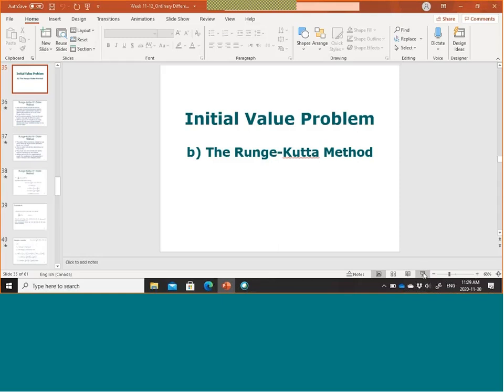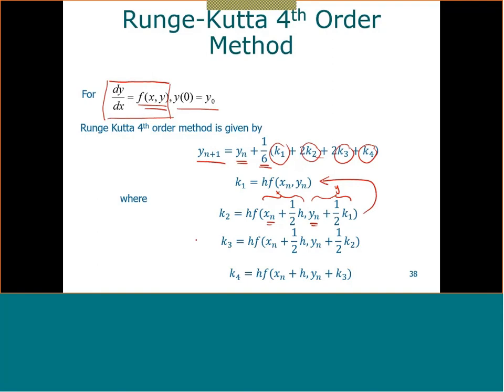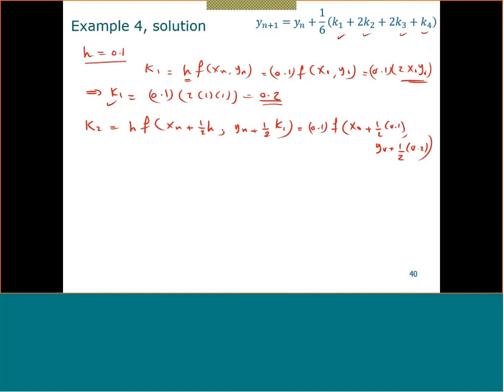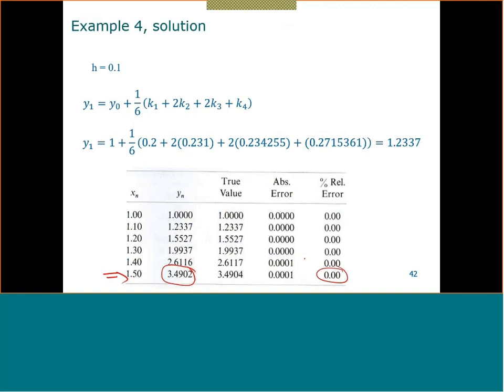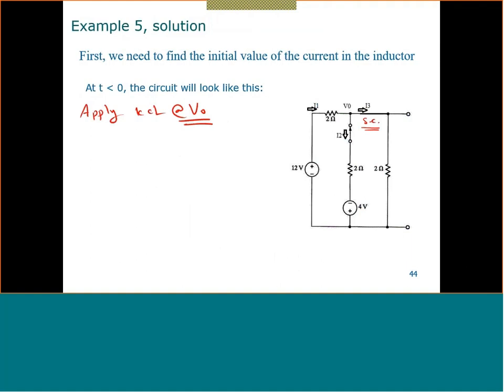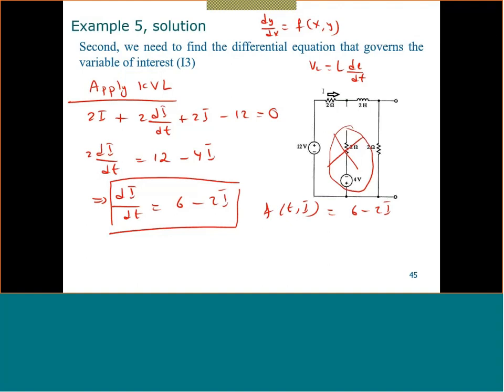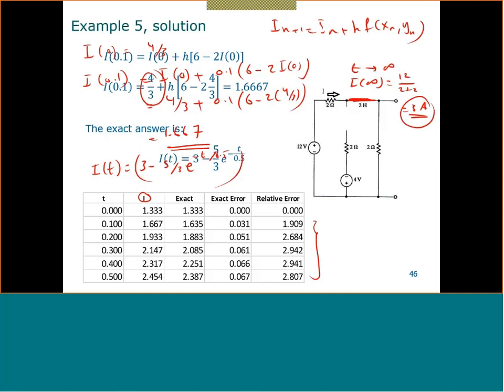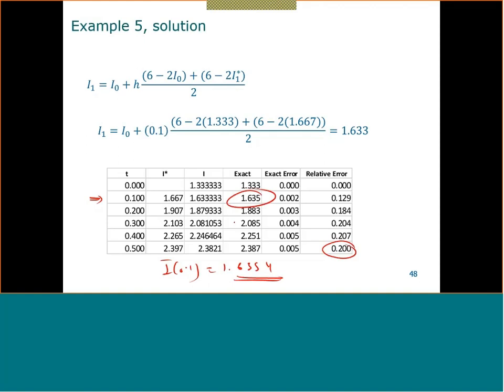Lecture 26: Ordinary Differential Equations - Part 3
In this video, the Runge Kutta method to solve differential equations is introduced. Also, a circuit example to solve first order differential equation using Euler and modified Euler method is given.